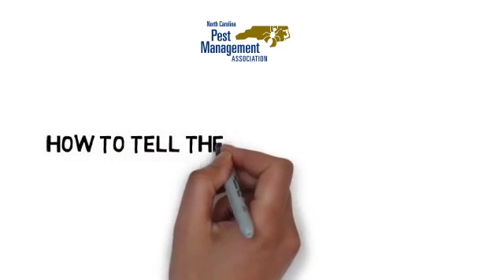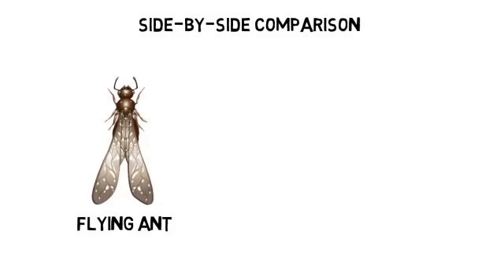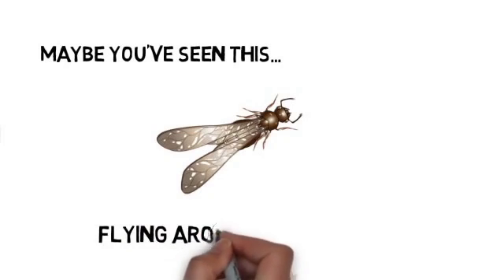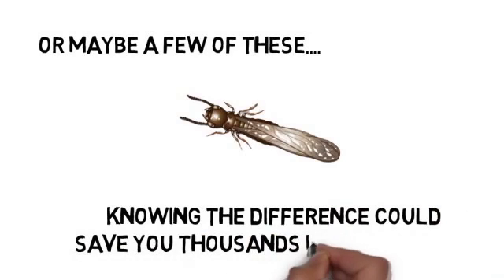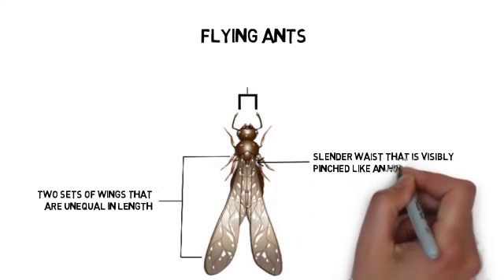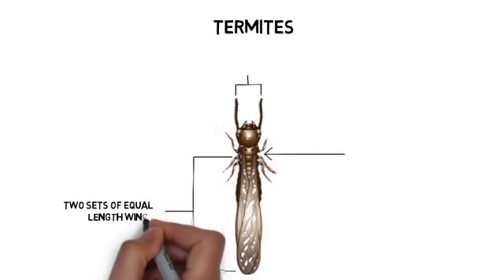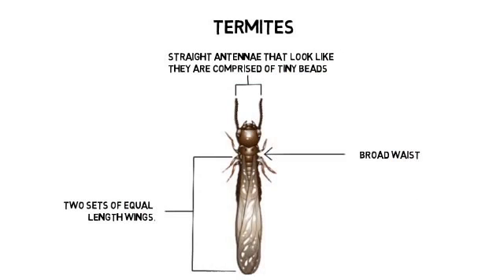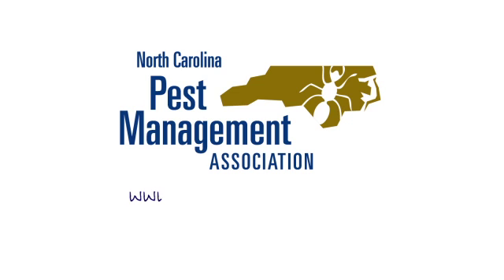Ants Vs. Termites: How to tell the difference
How to Tell the Difference Between Flying Ants and Termites:

It can be difficult to tell them apart, so we had pest control professionals from the North Carolina Pest Management Association share their knowledge of insect biology to help you tell a flying ant from a termite.

Maybe you’ve seen this flying around your home or yard … or maybe a few of these. Knowing the difference could save you thousands in home repairs.

This is a Flying Ant. NCPMA professionals say they look for two sets of wings that are unequal in length - one pair is shorter than the other, a slender waist that is visibly pinched like an hourglass, and antennae that are elbowed.

This is a Termite. Pest control experts from the NCPMA explain that unlike the flying ant, termites have two sets of equal length wings. They have a broad waist, and straight antennae that look like they are comprised of tiny beads.

If you save a sample of the insects you find, an NCPMA professional can identify whether you have a termite or an ant in less time than it took you to watch this video!

Highly trained and educated, these experts are here to help you identify your problem and recommend the best solution.